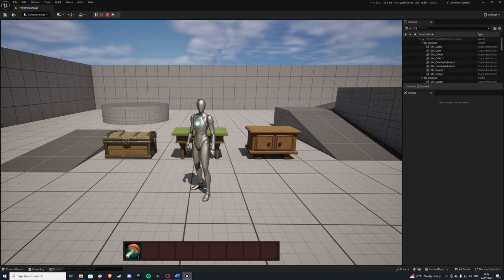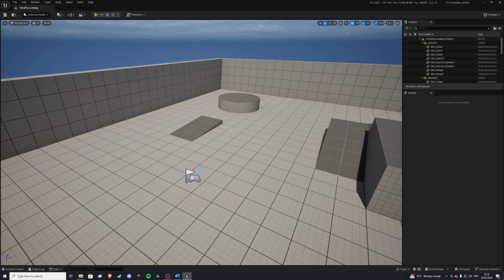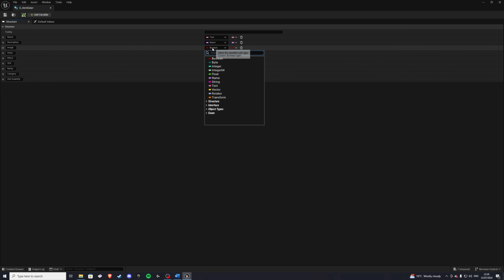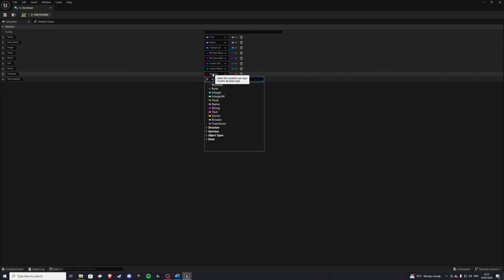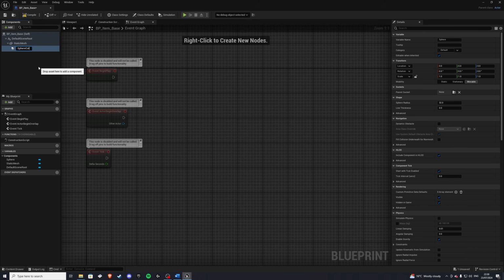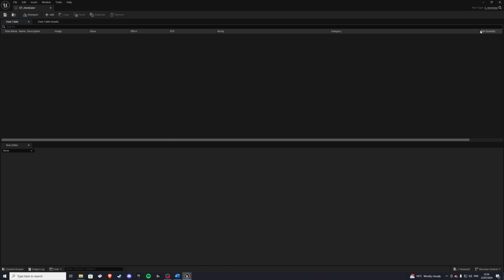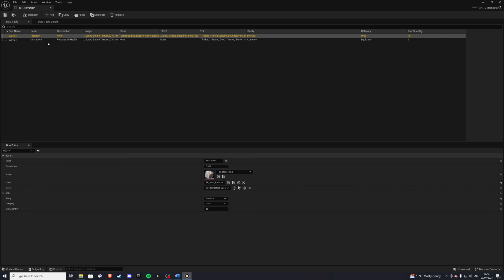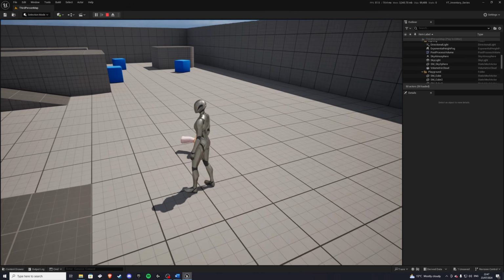Slot Inventory Tutorial Part 1 - Unreal Engine 5.4+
💬DESCRIPTION💬
In Part 1, we are going to create the setup for the slot inventory.

⌚TIMECODES⌚
0:00 - Intro
2:34 - What you need
3:18 - Item Data
5:06 - Item Parent
5:42 - SFX Parent
6:09 - SFX Structure
7:03 - Rarity & Category
8:55 - Item Slot
9:25 - Item Parent Continued
10:35 - Custom Trace Channel
11:50 - Item Data Table